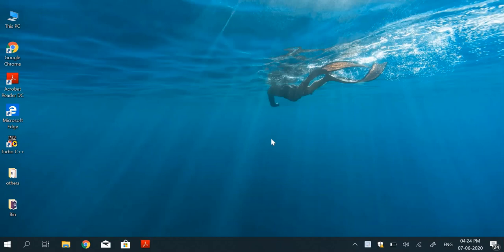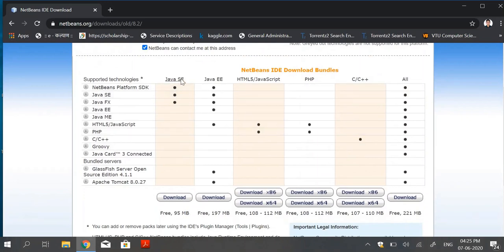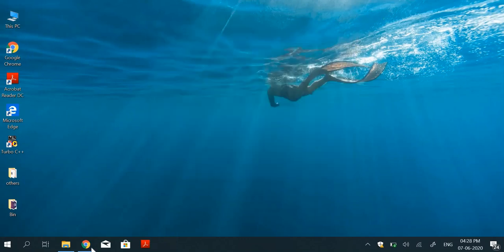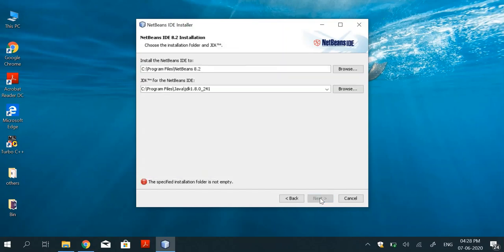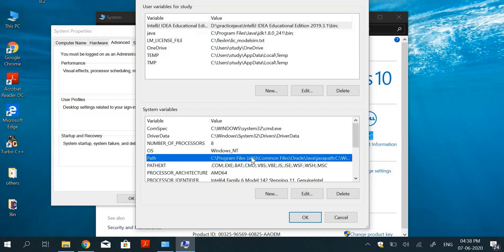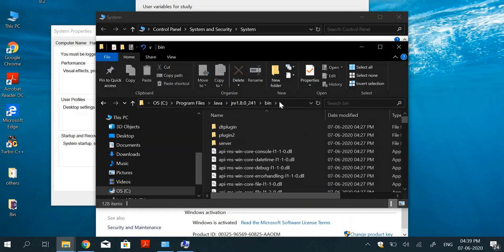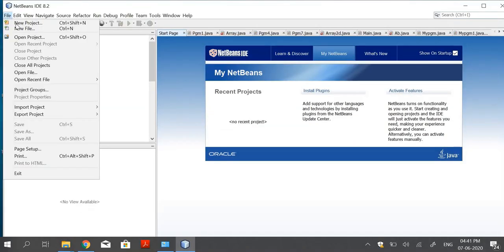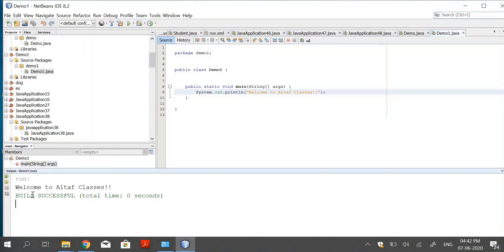How to Download and Install NetBeans 8.2 IDE and Java JDK On Windows 10